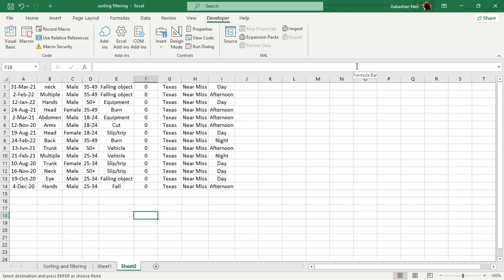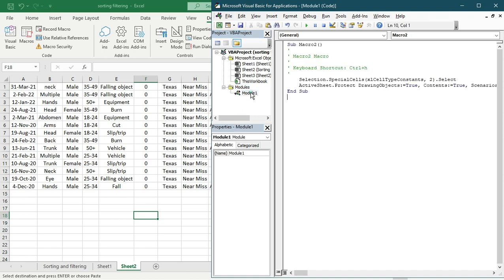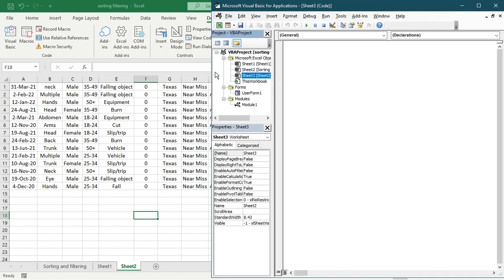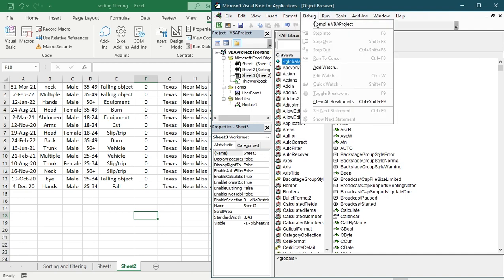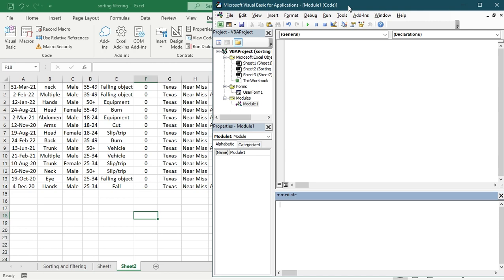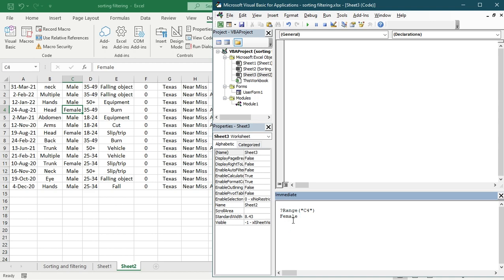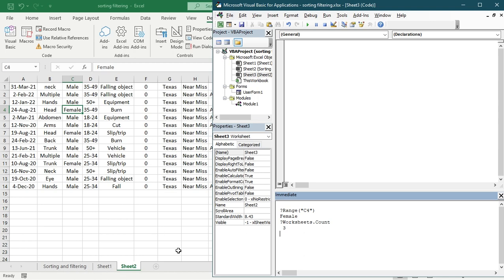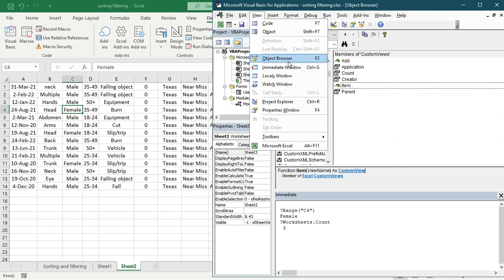VBA Interface Setup In Excel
Are you tired of manually performing repetitive tasks in Excel? Look no further! In this game-changing video, I'll guide you step-by-step on how to set up a VBA interface in Excel. With VBA, you can automate your tasks, save time, and boost your productivity like never before. Say goodbye to tedious data entry and hello to efficiency and accuracy. Join me on this journey and unlock the full potential of Excel with VBA today!